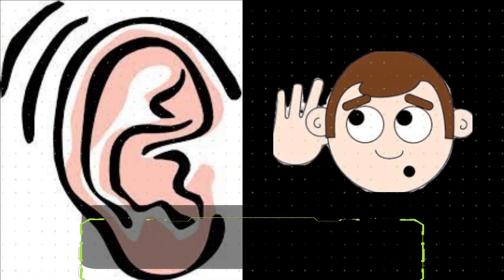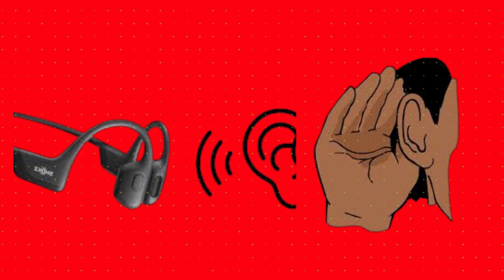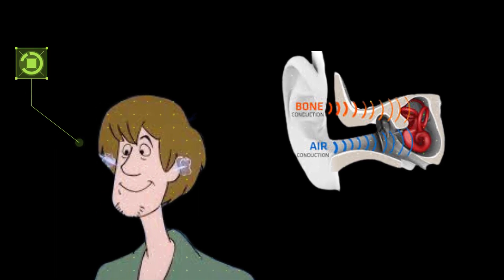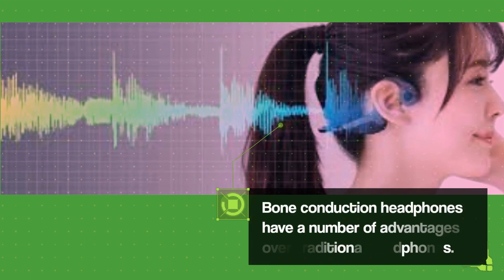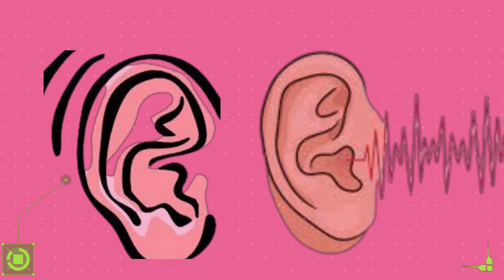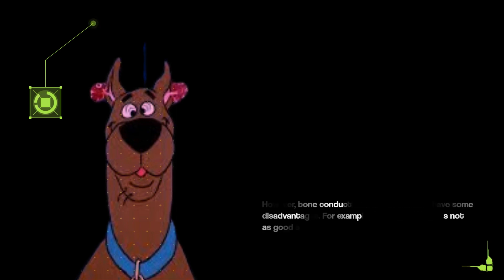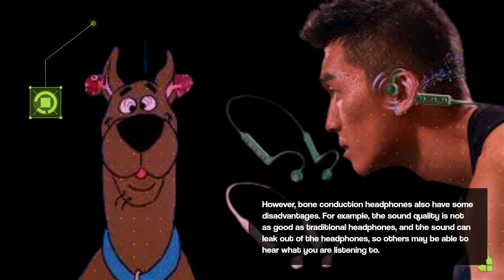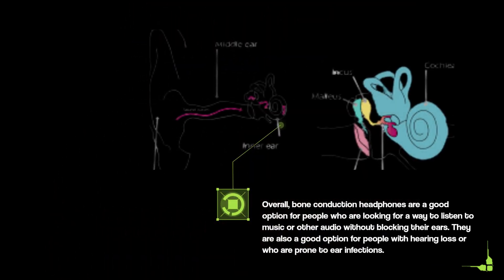Discover the Game-Changing Technology Behind Bone Conduction Headphones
Looking for the latest in bone conduction technology? Look no further than these headphones! These headphones use low-frequency vibrations to send sound directly to your ears, bypassing the need for earphones and audio cables.

These headphones are a game-changer for music lovers and movie buffs alike. With bone conduction technology, you can enjoy your favorite tunes and movies without any hassle! If you're looking for the best headphones for your on-the-go lifestyle, then check out these bone conduction headphones!
We re gonna explore the bone conduction headphones.bone conduction headphones
open ear headphones
wireless headphones
sweatproof headphones
waterproof headphones
running headphones
workout headphones
cycling headphones
swimming headphones
hearing loss headphones
ear infection headphones
noise canceling headphones
bone conduction earbuds
bone conduction speakers
bone conduction audio